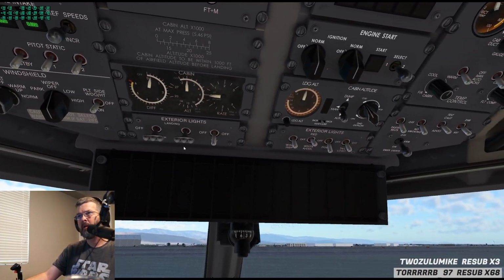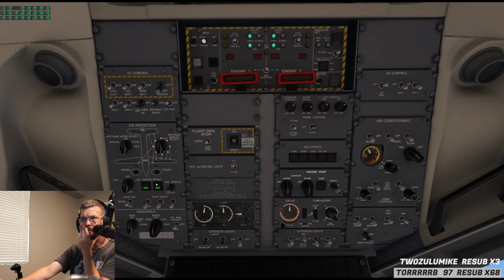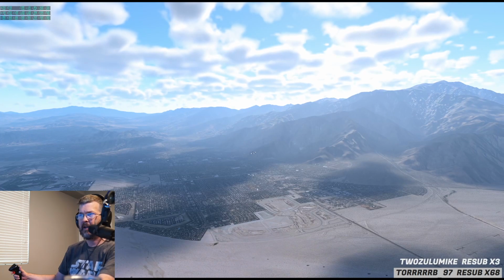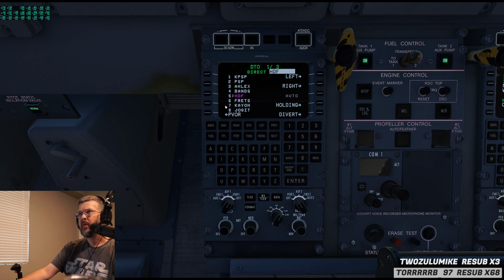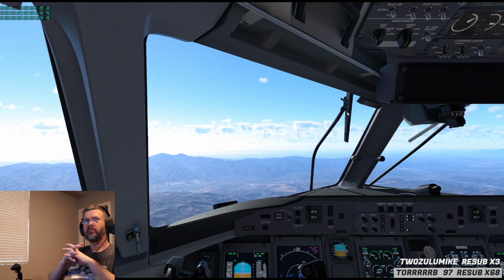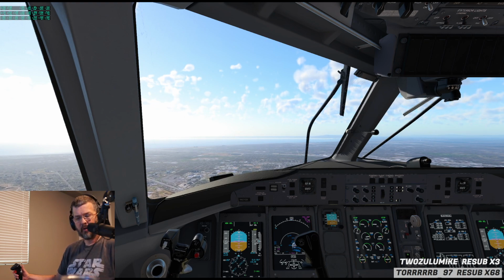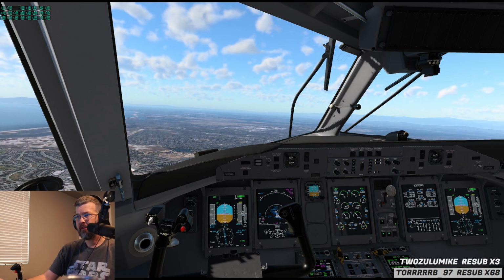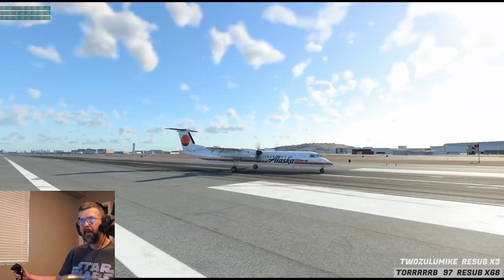NEW FlyJSim Q4XP Dash 8 Q400 for X-plane 12